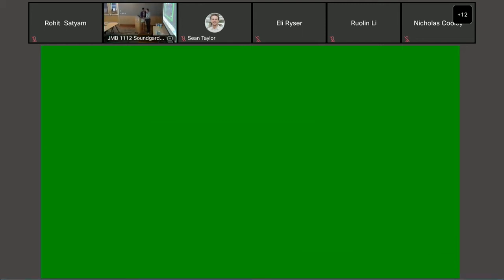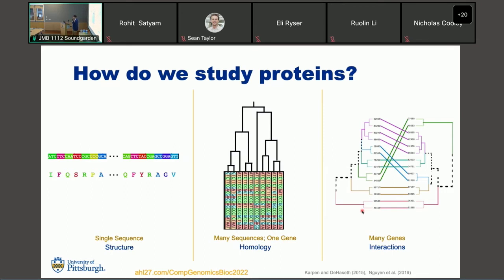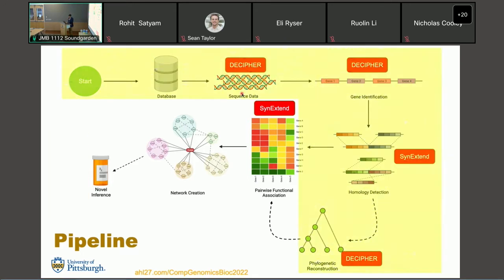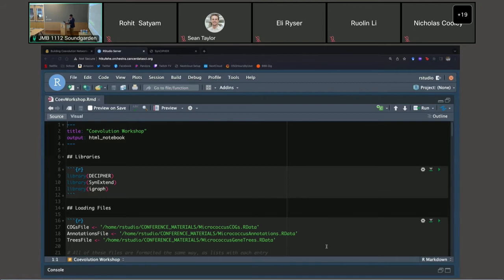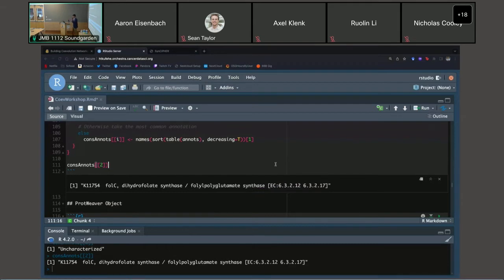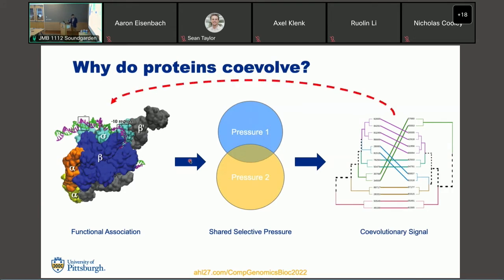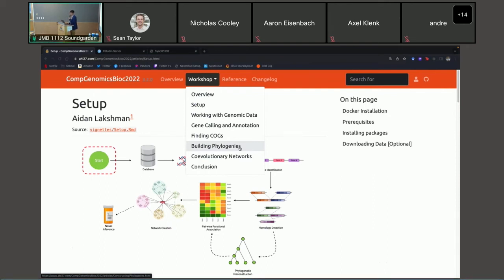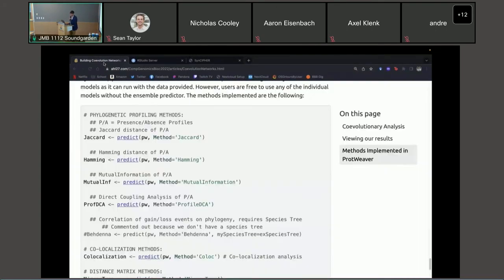Comparative Genomics with DECIPHER and SynExtend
Aidan Lakshman, with the University of Pittsburg, gave a workshop at the BioConductor Conference 2022. Lakshman’s workshop was on Comparative Genomics with DECIPHER and SynExtend.

Author(s): Aidan Hunter Lakshman, Nicholas Cooley, Erik Scott Wright

In the past decade, the number of sequenced proteins with unknown functions has grown exponentially while the number of experimentally analyzed proteins has increased at a relatively constant rate. To assign functions to more proteins, many in silico methods have been produced that predict protein function purely from gene sequence data. These methods rely on a ‘guilt-by-association’ analysis to detect genes that are likely involved in common functional pathways. We have developed two Bioconductor packages with many functions for comparative genomics. This workshop will focus on one application of comparative genomics: predicting the functional association between proteins to formulate hypotheses about the unknown role of new proteins. Along the way, we will cover several topics, finding and importing genomes into a sequence database with the DECIPHER package, gene calling and annotation using the DECIPHER package, identification of clusters of orthologous genes using the SynExtend package, construction of alignments and phylogenetic trees using the new TreeLine function in the DECIPHER package, prediction of functional associations using ProtWeaver in the SynExtend package . The talk will highlight our newest functionality, ProtWeaver, which implements several methods commonly used in the literature to prediction protein functional association. We will briefly show how each algorithm works, then apply them to a real set of proteins of unknown function. This workshop will teach participants how to extract useful information from large biological sequence data with comparative genomics and predict the function of uncharacterized proteins.

More Resources